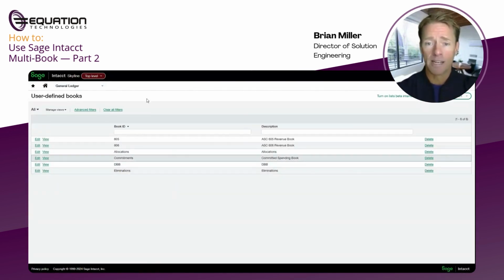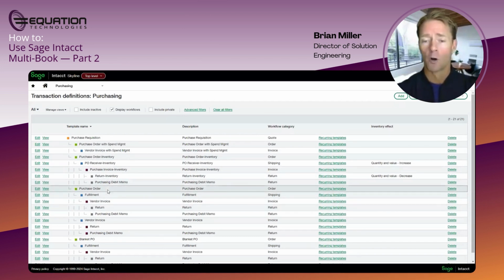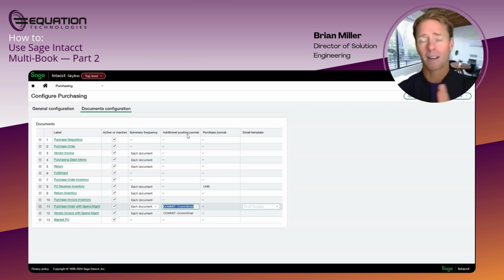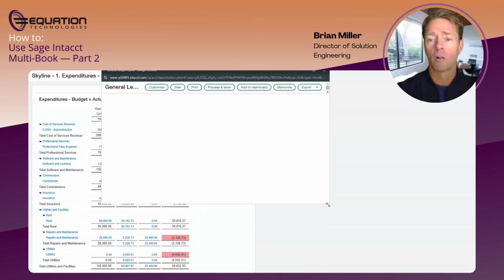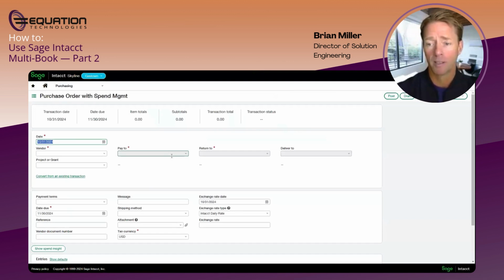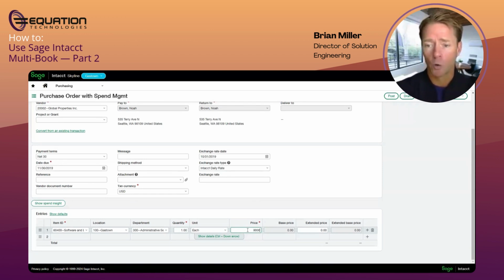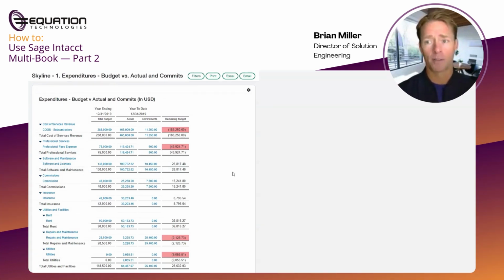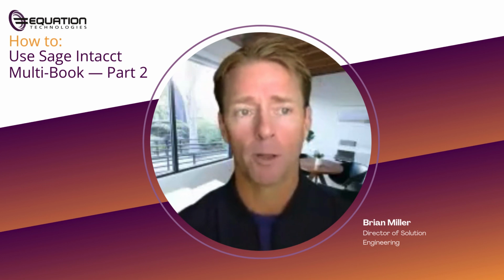How to Use Sage Intacct Multi Book – Part 2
The second video in our 3-part series on how to get the most out of Sage Intacct Multi-book for better financial management, efficiency, and insight.

We dive into:
- how the purchasing commitments book allows you to see an actual proper forecast at month/year end,
- tracking how allocations will affect ending financial statements, and
- the ability to show eliminations side by side with standard financial data.